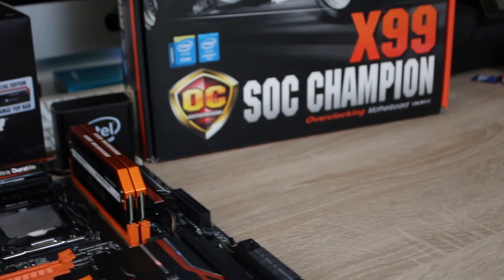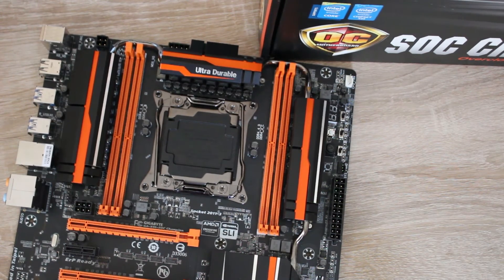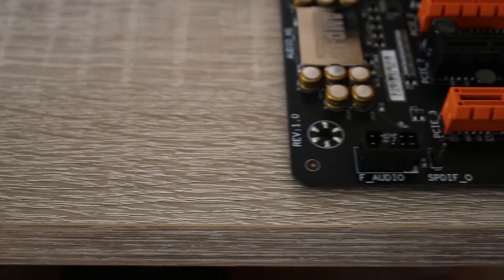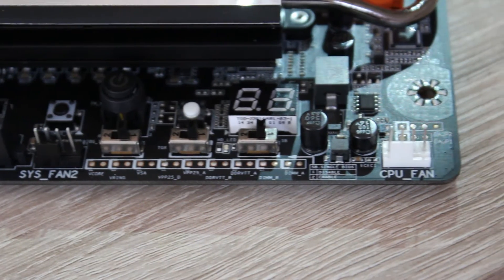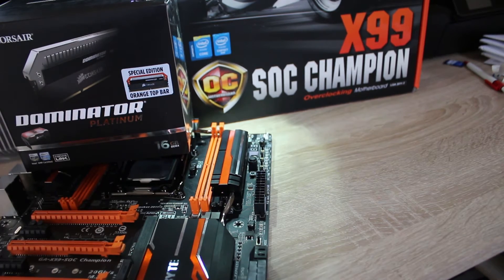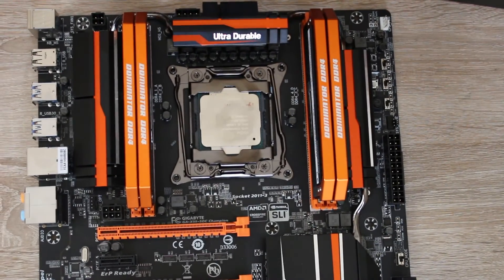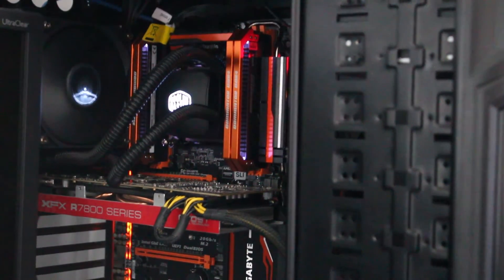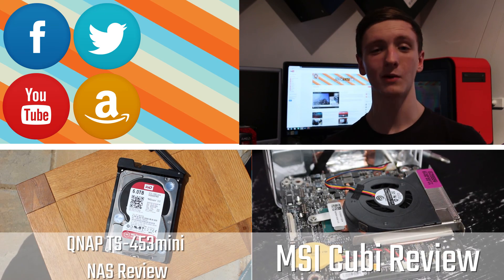Gigabyte X99 SOC Champion Overview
RAM: (UK)
Are you a professional overclocker? Or are you just here to see the TechteamGB exclusive RAM? Either way, sit back and relax and enjoy the glamour piece that is this video!